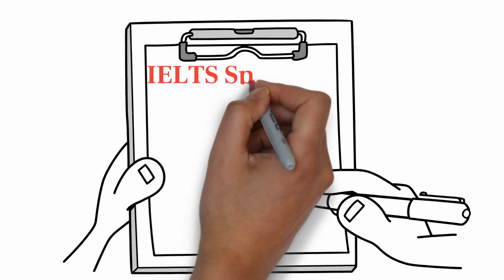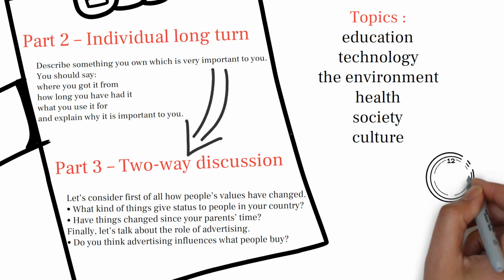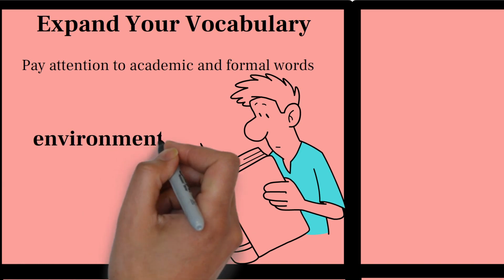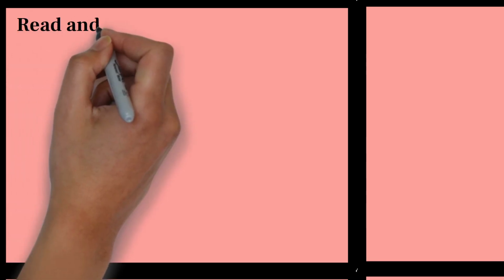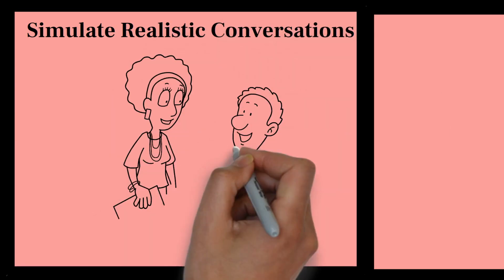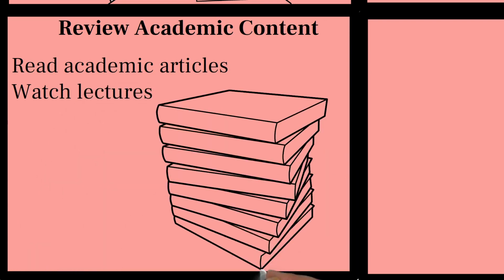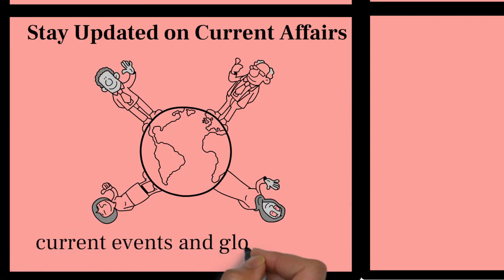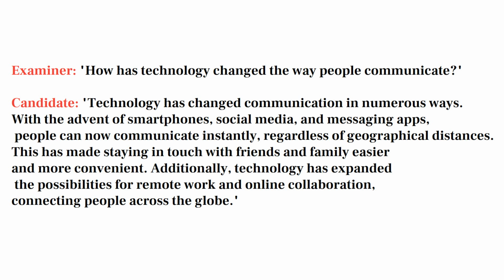Mastering IELTS Speaking Part 3: In-Depth Strategies and Sample Responses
IELTS Speaking Part 3 is where you truly demonstrate your language proficiency and critical thinking skills. Acing this section can significantly boost your overall IELTS score and open doors to various opportunities.
In this video, you'll learn:
🚀 Powerful strategies to excel in IELTS Speaking Part 3.
🎙️ In-depth analysis of typical Part 3 questions and discussion topics.
📊 Step-by-step guidance on how to structure your responses effectively.
🗣️ Sample responses and model answers for a variety of Part 3 questions.
🕒 Time management tips to ensure you make the most of your speaking opportunity.

TIMESTAMPS:
00:00-00:33 Intro
00:34-01:15 Key information
01:16-04:49 Effective strategies
04:50-08:53 Sample questions along with sample responses
08:54-09:55 Outro